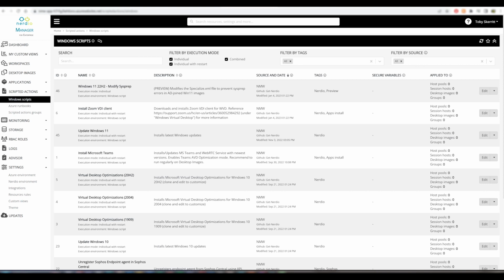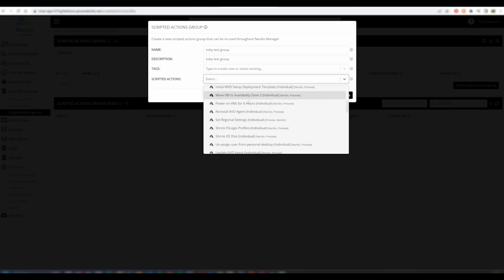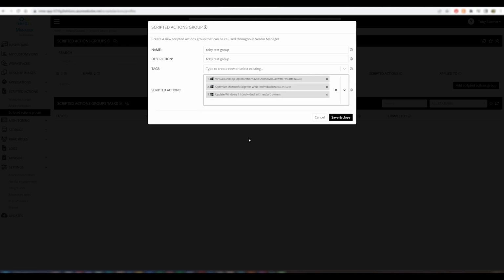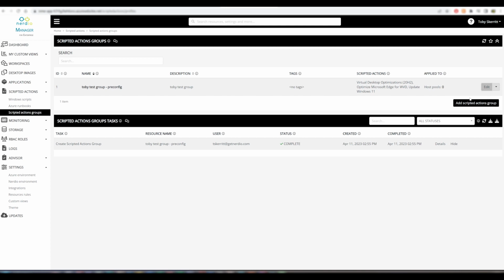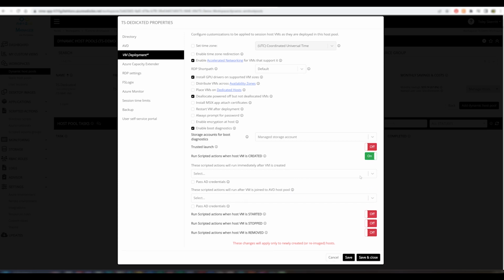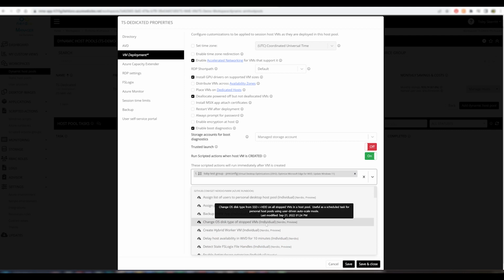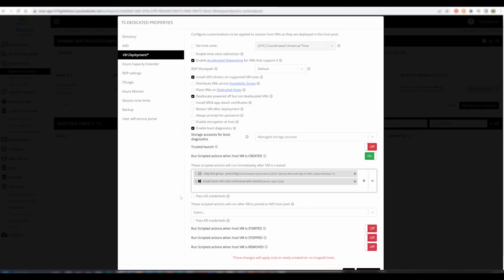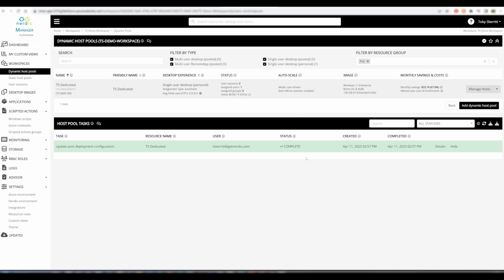Level Up Your AVD Deployment with Scripted Action Groups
Running scripted actions one at a time against session hosts works fine for a single script, but admins who need several scripts to run together as one unit have had to trigger each one separately. Nerdio Manager for Enterprise 4.8 introduces scripted action groups, letting admins bundle multiple scripted actions and run them as a single group instead of individually.

This Demo of the Day covers how to build a scripted action group in Nerdio Manager, and why grouping scripts together matters for admins standardizing multi-step automation, such as applying several configuration scripts to a host pool in one pass instead of running each one and checking results before moving to the next.

Nerdio Manager is for enterprise organizations and IT professionals managing large Azure Virtual Desktop (AVD) environments. Find Nerdio Manager for Enterprise in the Azure Marketplace and get your first 30 days free

0:00 Why scripted actions needed a way to group together
0:45 Where scripted action groups are built
2:20 Running a group of scripts together
3:40 Wrap-up and getting Nerdio Manager for Enterprise